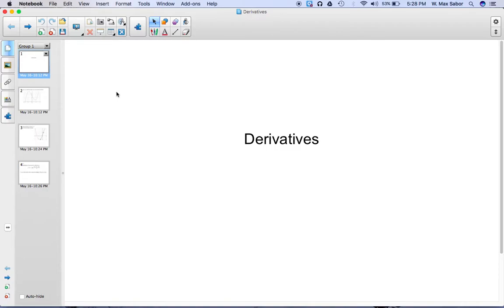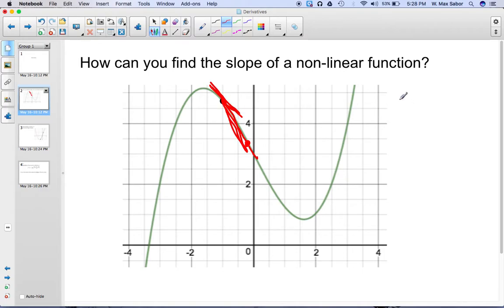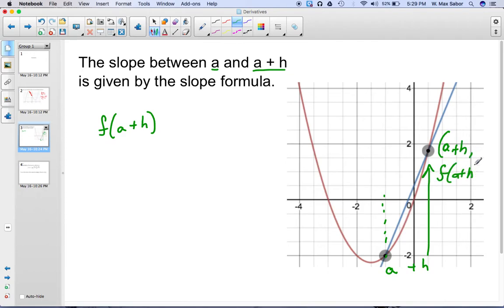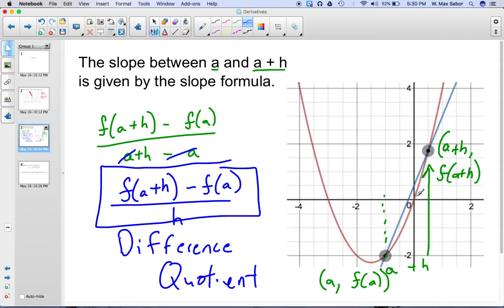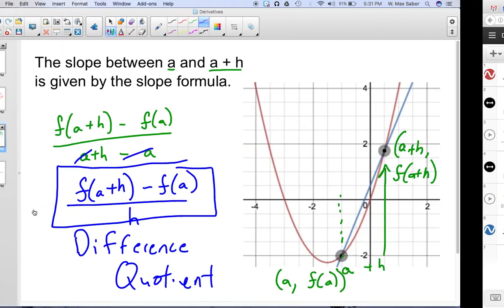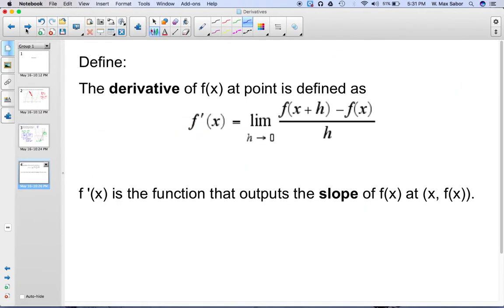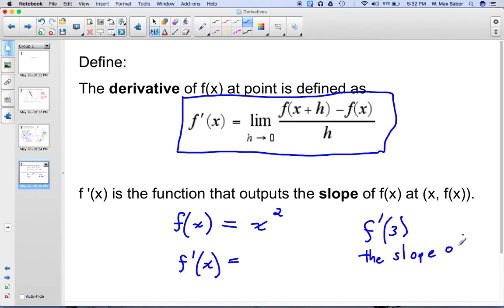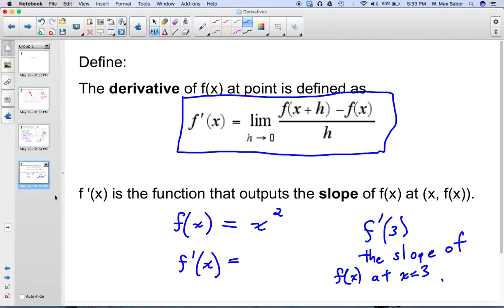P12.d (1/2) Derivatives